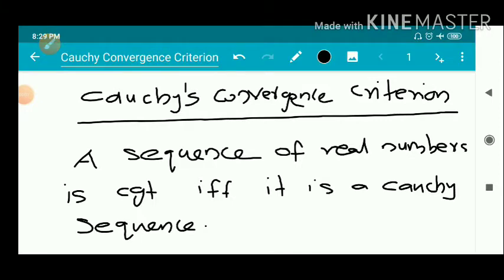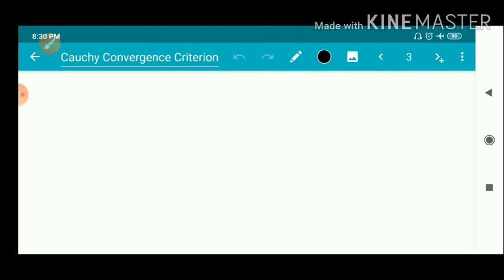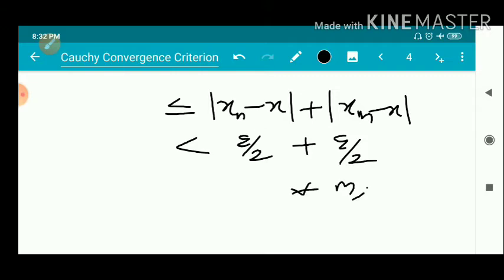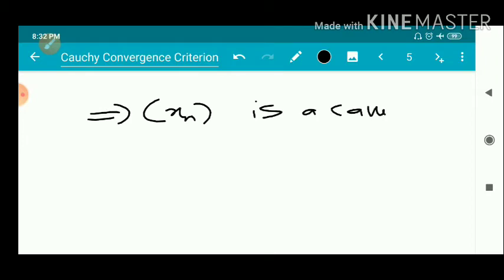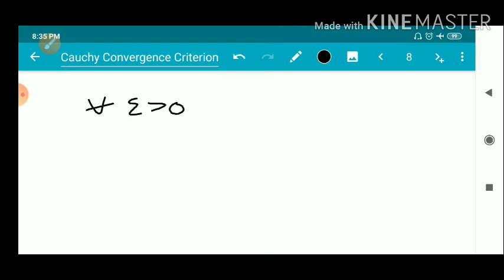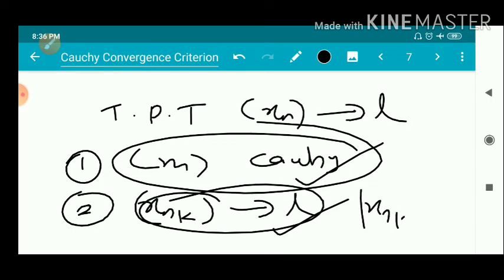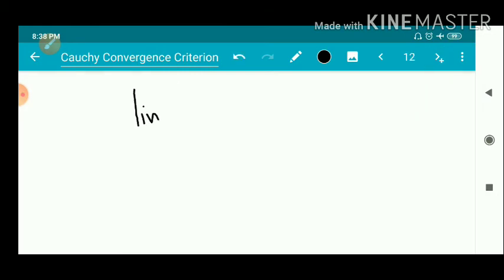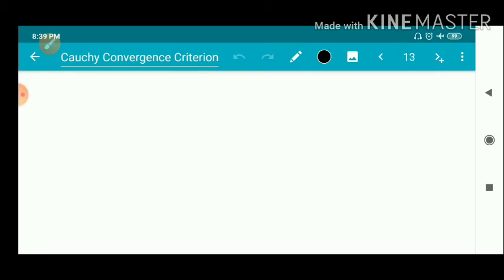Cauchy's Convergence Criterion|Cauchy sequence Fifth Semester Mathematics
Cauchy Convergence criterion|Cauchy sequence|Important Theorem